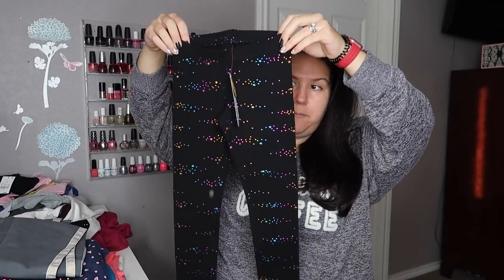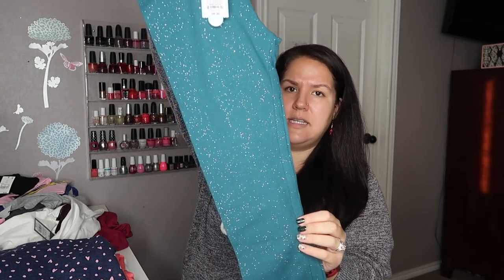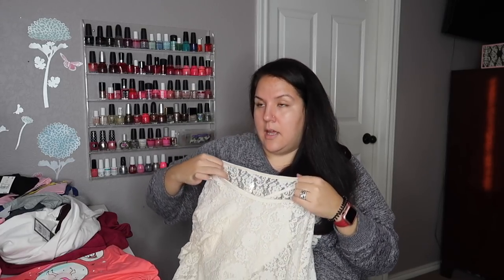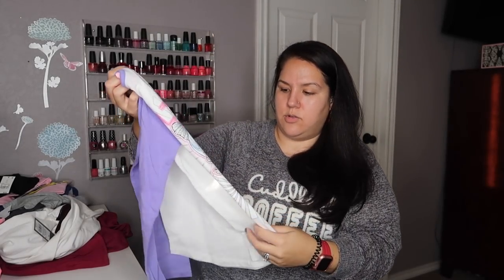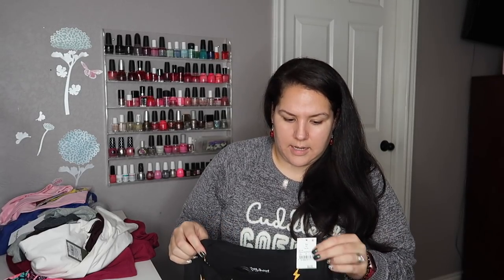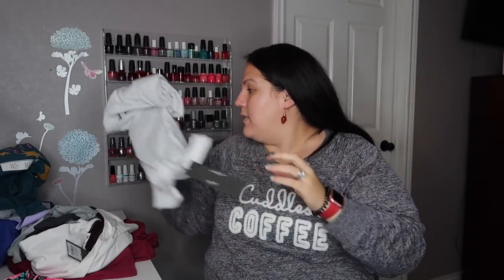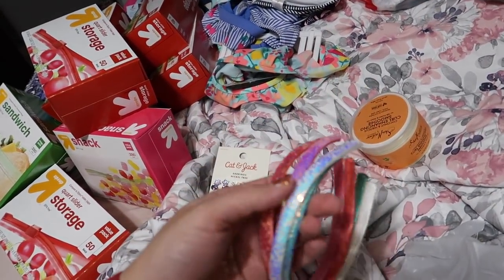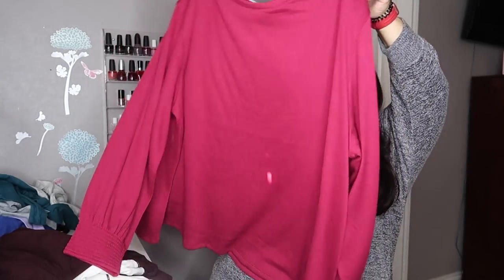Massive Target Haul! ~Christmas, Household & Clothing!~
Girl Scout Cookies!

Get a $40 signup bonus when you spend $40! Free Christmas shopping!